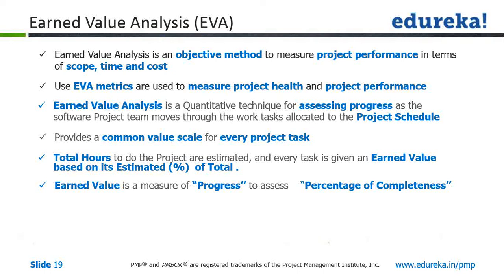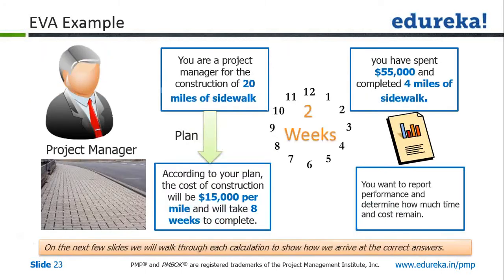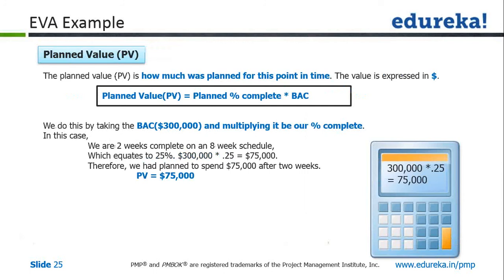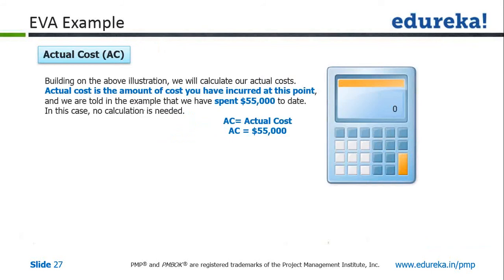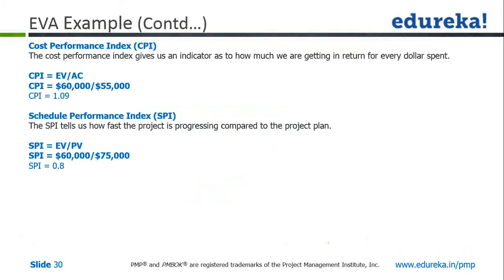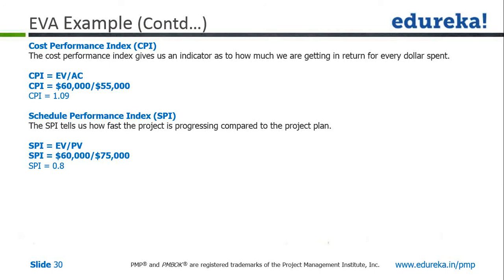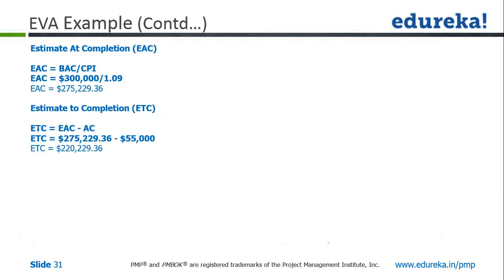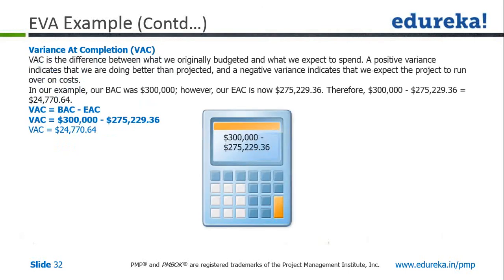Copy of Why PMP course is actively sought by Project Managers across the globe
What is PMP & PMI ?
What is the eligibility criteria ?
What are benefits of PMP certification ?
What is Project & Project Management
What is Project Lifecycle and Factors influencing Project Management
How to Map KA and Process Groups?
What is earned value analysis and why is it needed?